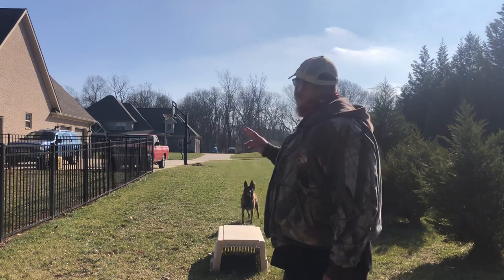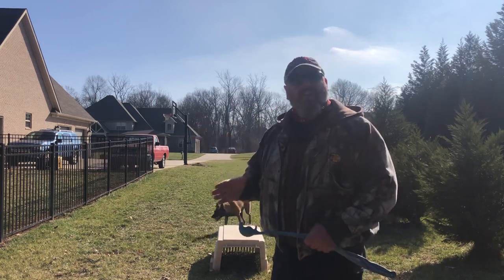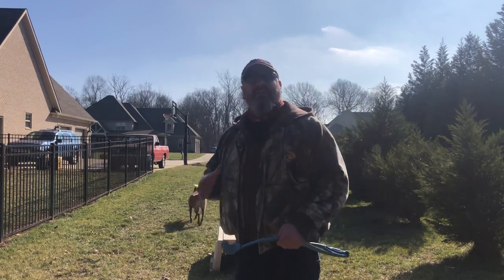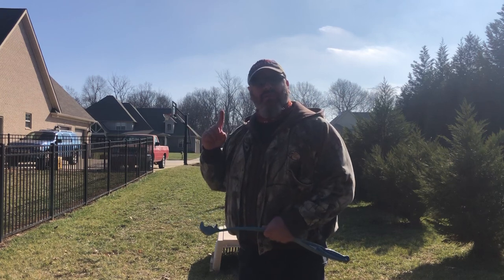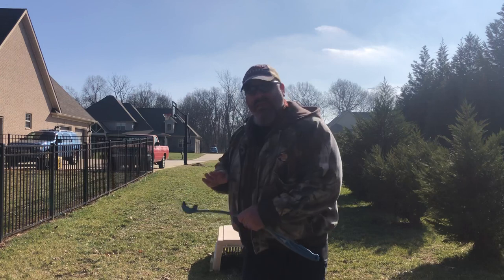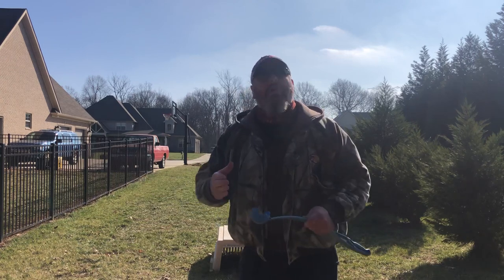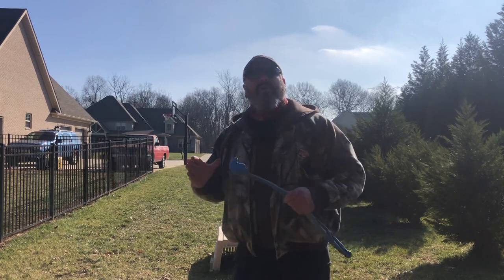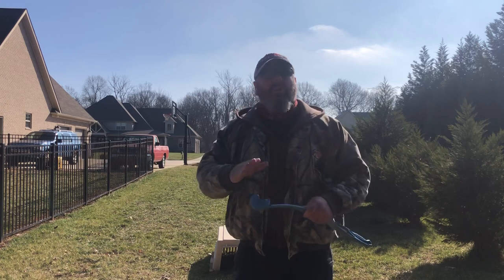Long distance place command follow up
So today, first repetition, and only repetition from what we did yesterday. Now I move the target to 200 feet. She doesn’t hesitate so I mark when she gets there and the reward comes to her. So now I can keep adding as much distance as I want because she sees the exercise in a broader way, a bigger picture. We actually need to show them. Give it a shot. Add distance.